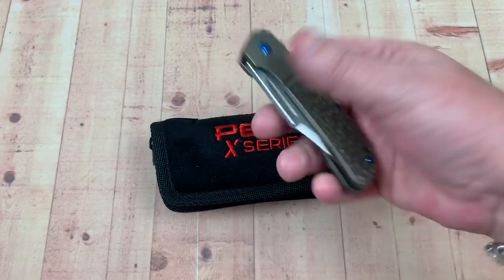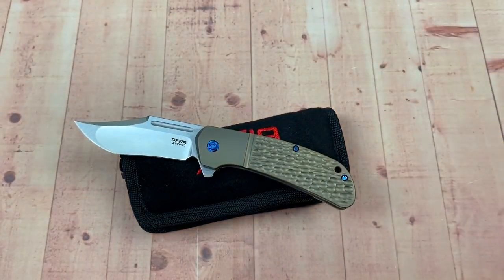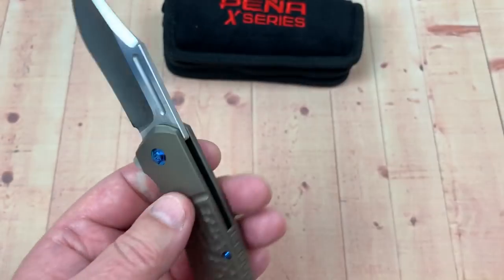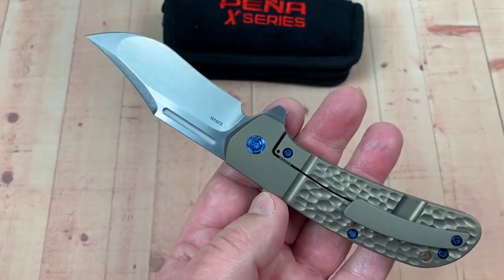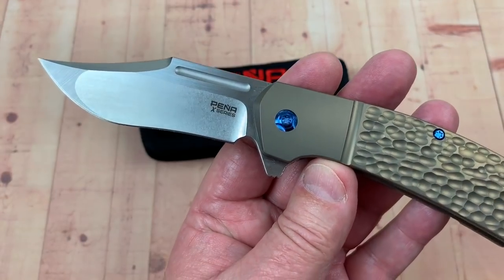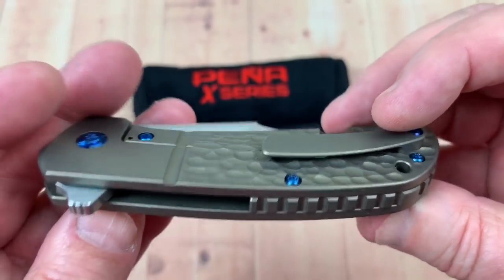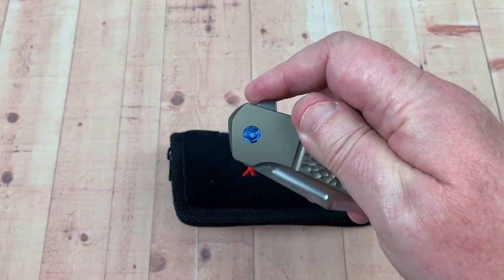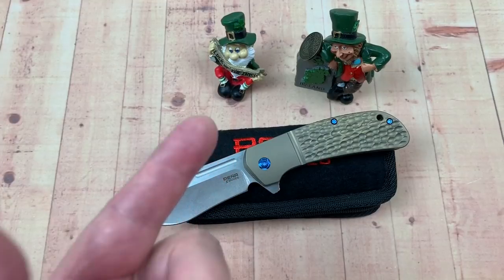Enrique Pena Series X Lanny’s Flipper Great design and well built !!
Enrique Pena Series X Lanny’s Flipper

Facebook.com/BevelKnifeSharpening/